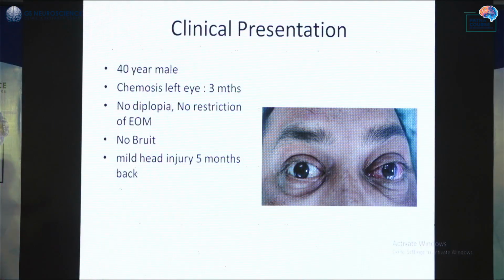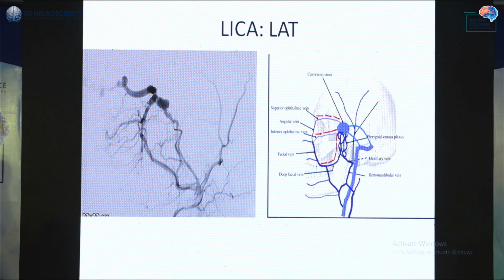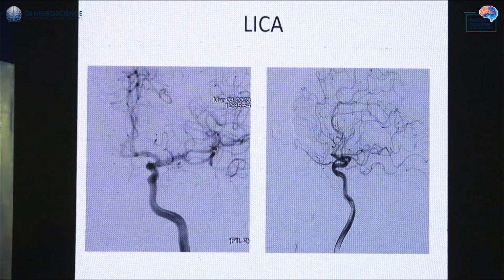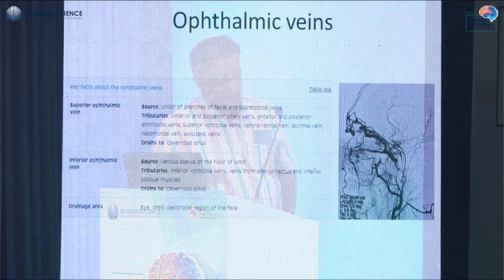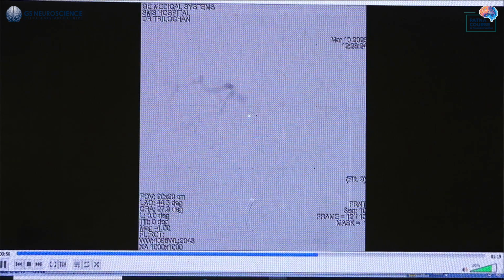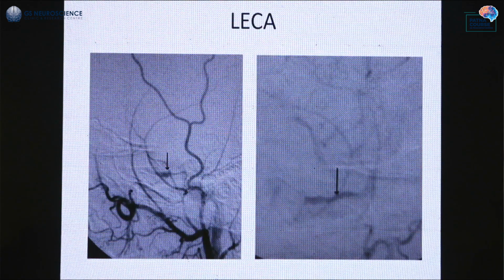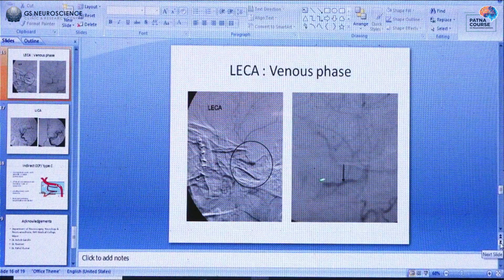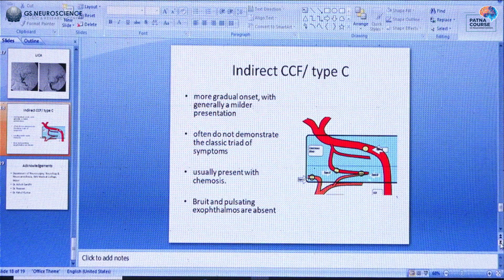Congestive Orbital Venopathy By Dr Trilochan Srivastava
Congestive Orbital Venopathy Assessment of Collateral Venous Pathway of the Cavernous Sinus and Case Demonstration By  Dr Trilochan Srivastava